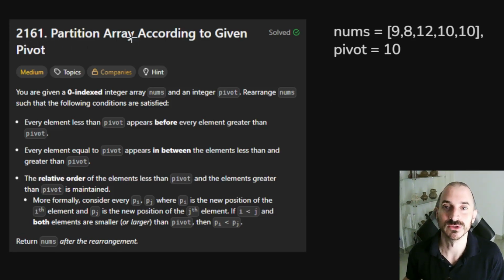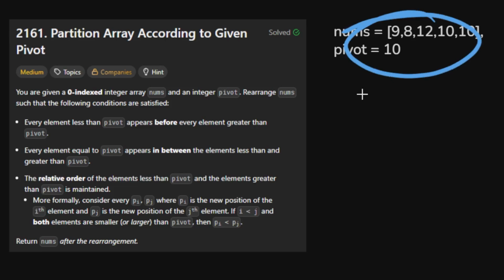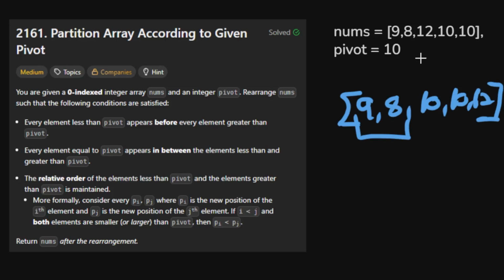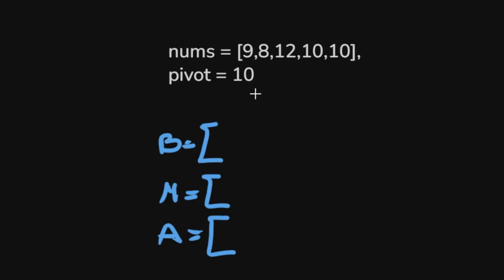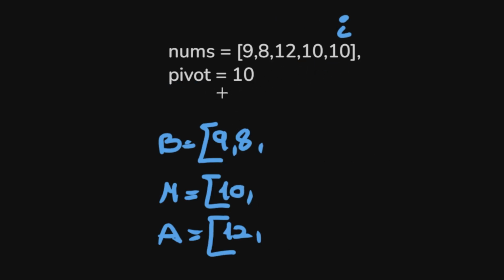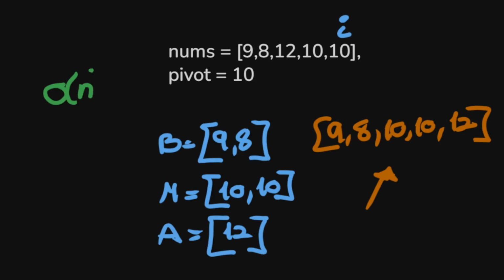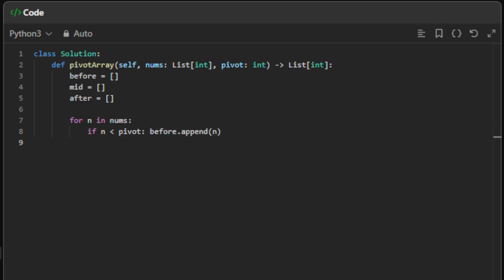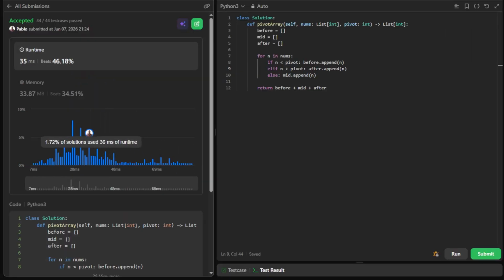Partition Array According to Given Pivot | LeetCode 2161 - Python